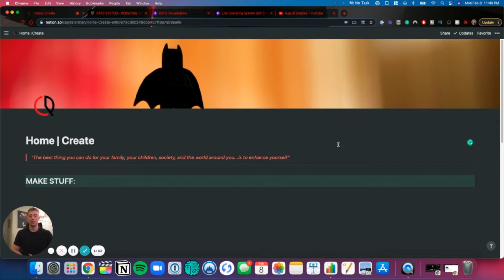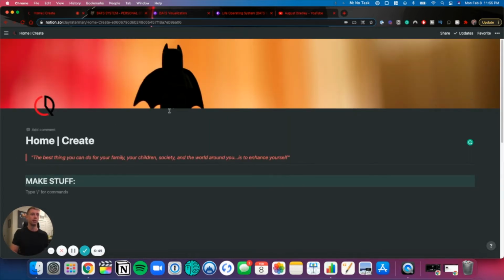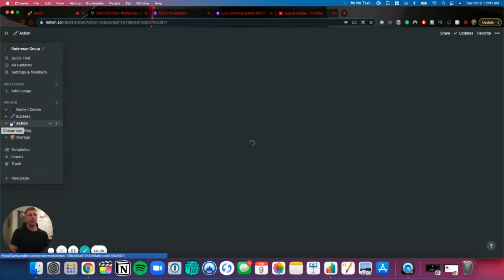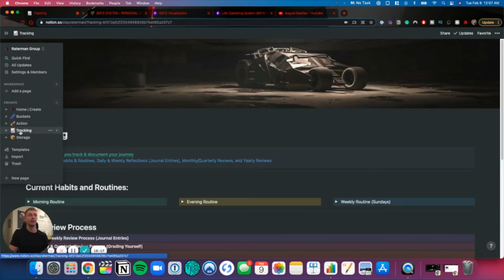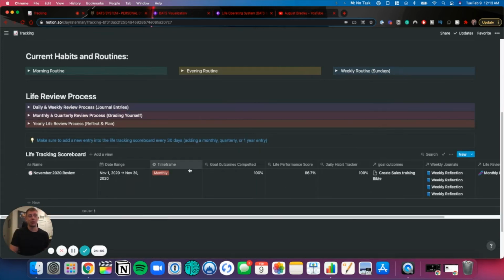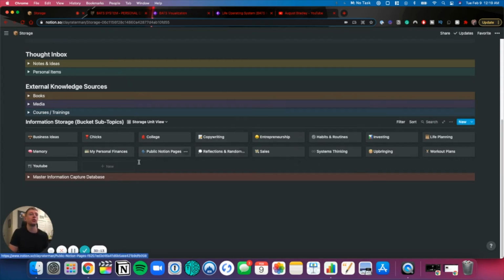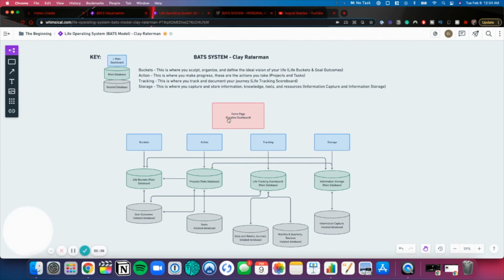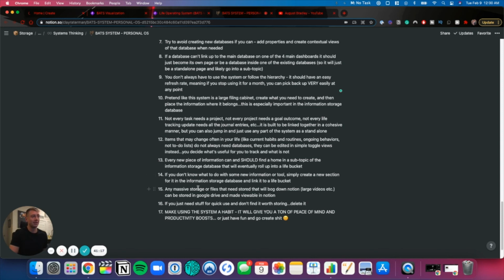My Notion Life Operating System - BATS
This video outlines the life operating system I have designed in Notion.

It's called the BATS system and stands for Buckets, Action, Tracking, Storage. I use a combination of productivity tools, self-help principles, data management, and systems thinking to structure a way to live life with clarity and intention.

I hope this video helps the people out there who are looking for a way to structure all of the different aspects that life encompasses!

Timestamps:
0:00 Intro
0:41 Other Systems
3:16 My Home Dashboard
7:35 Buckets Dashboard
13:20 Action Dashboard
19:02 Tracking Dashboard
25:37 Storage Dashboard
33:50 Visual Overview
36:18 Database Structure Overview
37:40 BATS System Rules
43:13 Outro

Here is a link to a free template that explains the BATS system so that you all can begin to implement some of these ideas into your own life operating systems: